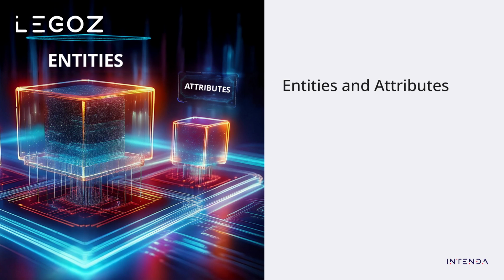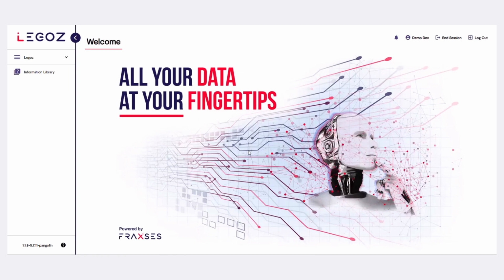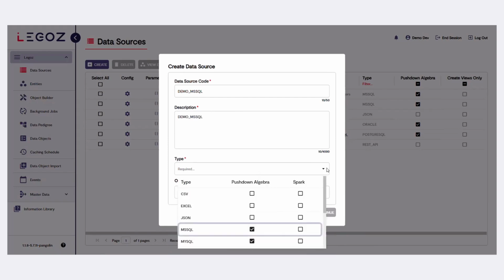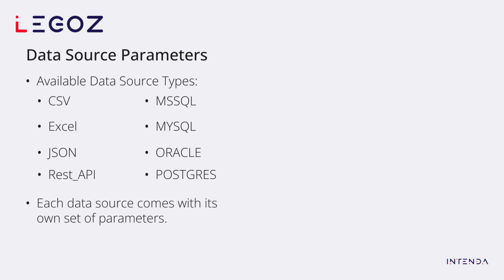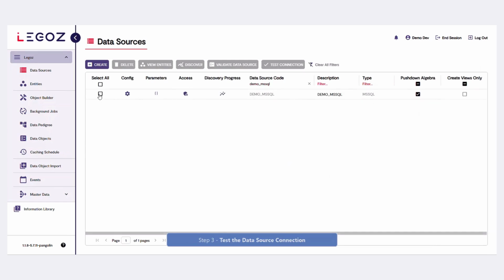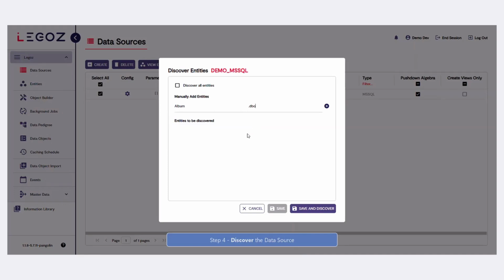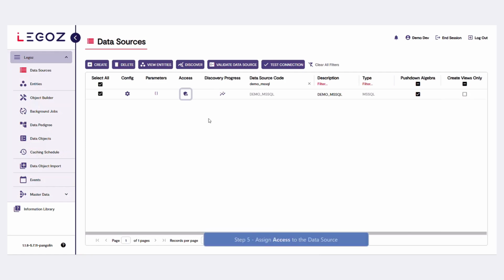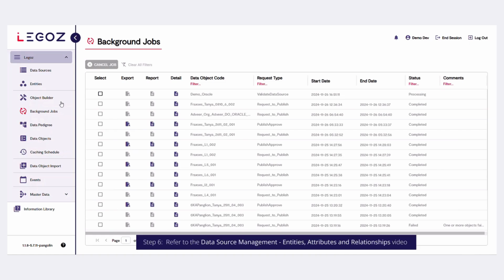Creating and Discovering a Data Source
This video unpacks the process of creating and discovering a Data Source, a key step in ensuring the seamless integration and management of your data in Legoz. Learn about Entities and Attributes, preview the database schema, and follow the steps to configure, test, and discover a new MSSQL Data Source. The process for defining connectivity parameters, granting Role-based access, and best practices for maintaining and validating Data Sources are also covered.